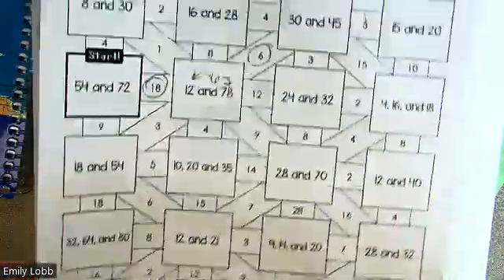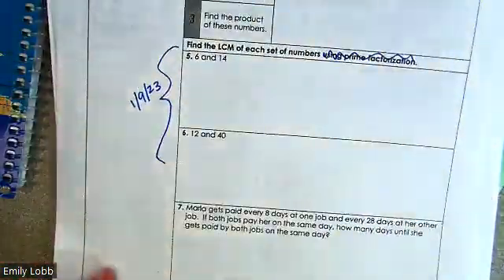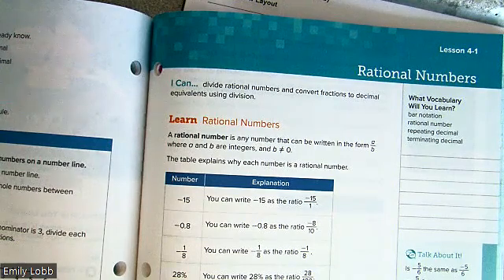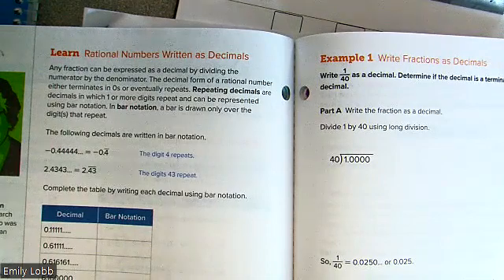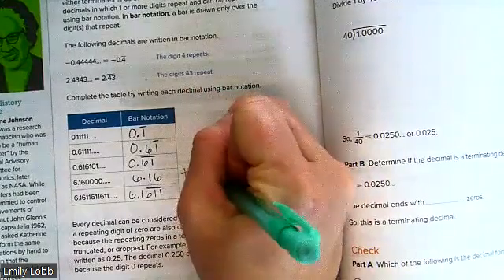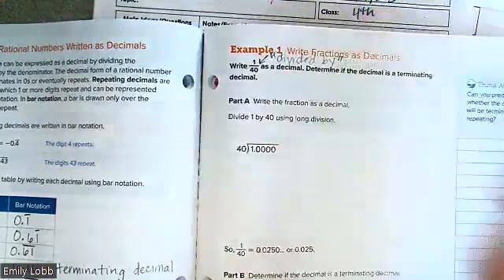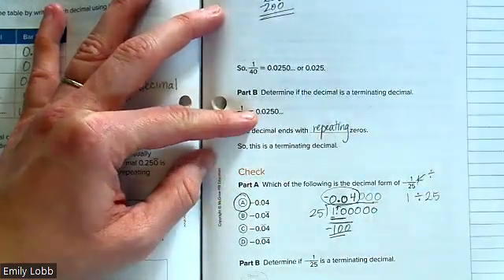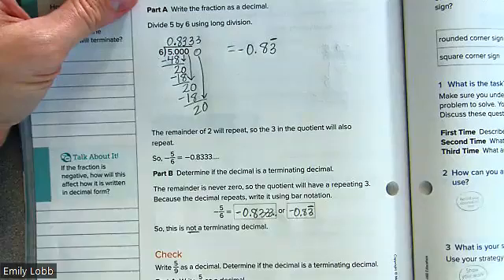Course 2 Factor/Multiple Packet Overview & 4-1 Notes